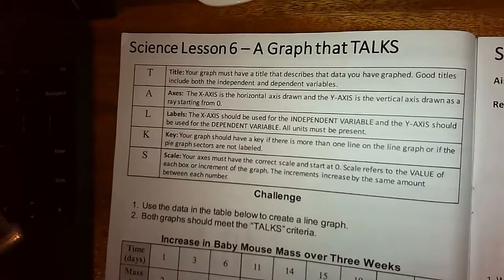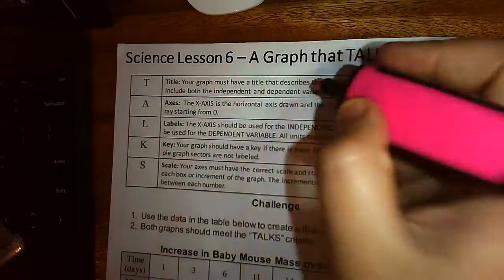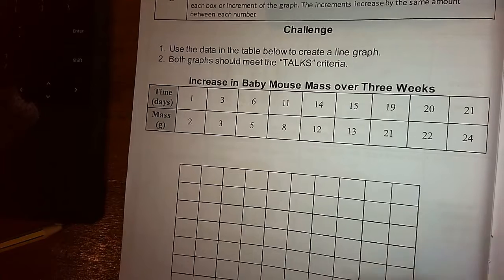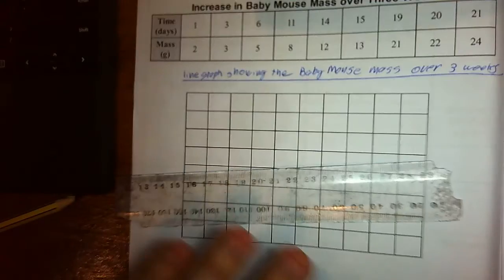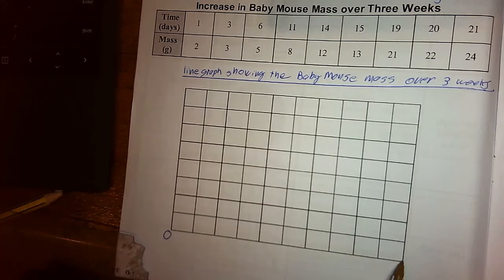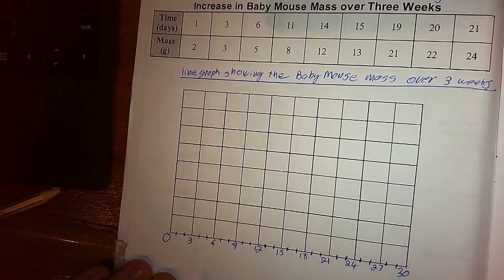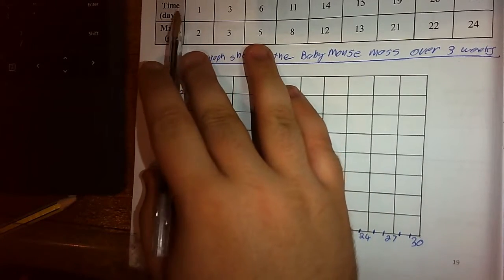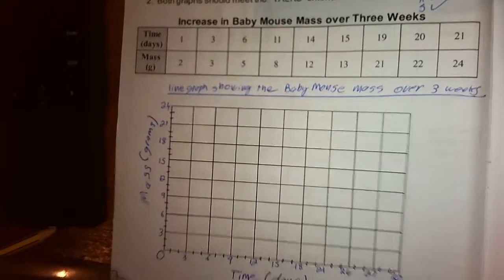Science Video 1: Talks and how to set up a Line graph